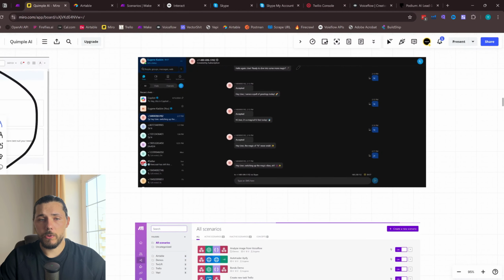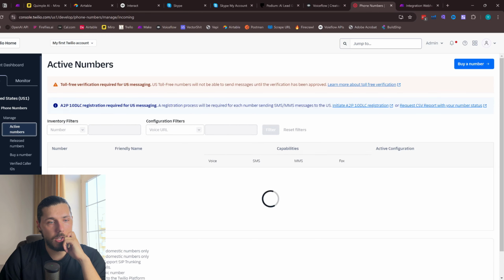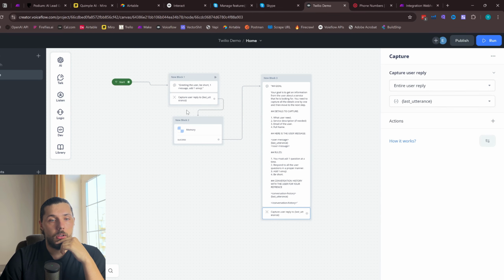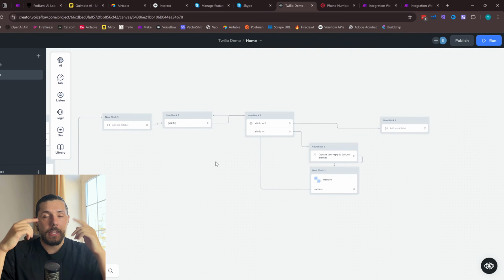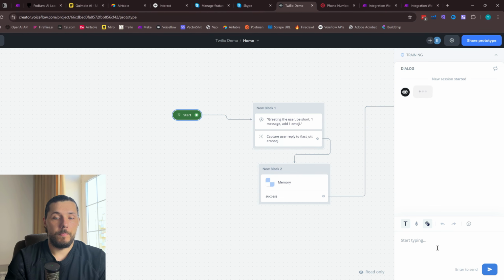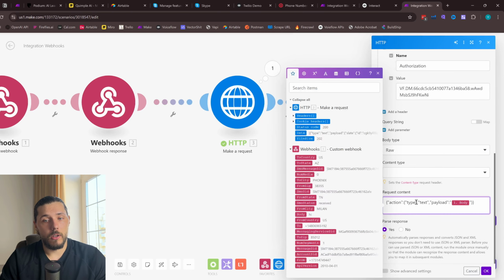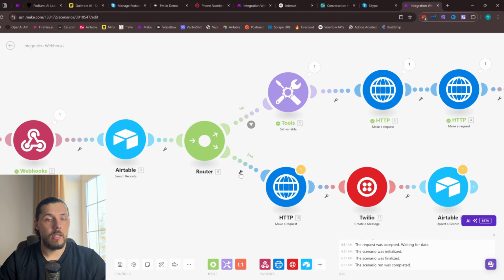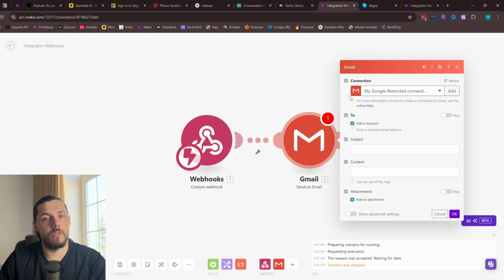AI Lead Generation Chatbot for HVAC Company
In this video I am building an AI agent that can talk to people through SMS. This is a step-by-step guide on how to build it and use in real-life scenarios. The backend of the chatbot is built on Voiceflow and we use Twilio to let users send messages to the agent.

Timestamps:

00:00 - Overview
03:48 - Twilio Setup
12:45 - Voiceflow Setup
29:03 - Testing Voiceflow
36:05 - Voiceflow APIs Setup